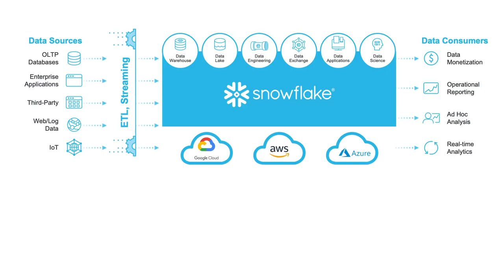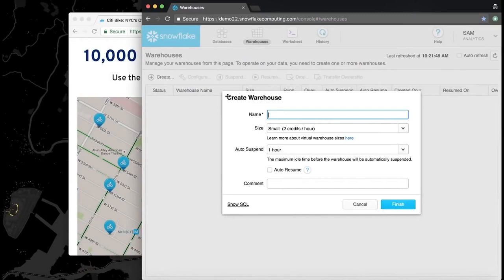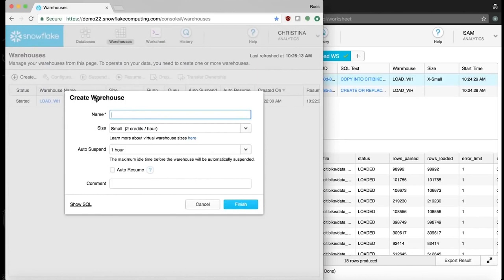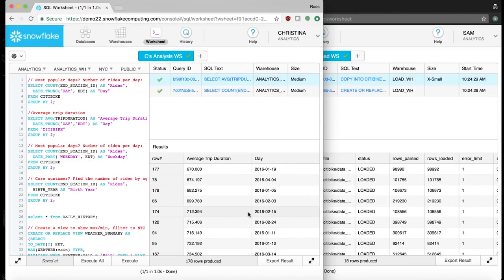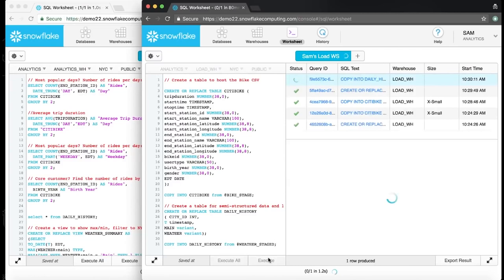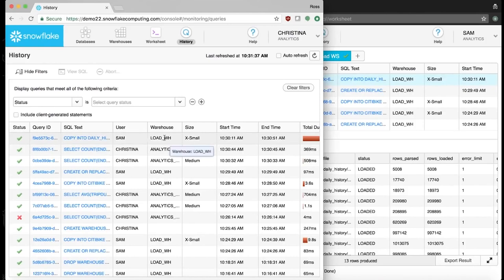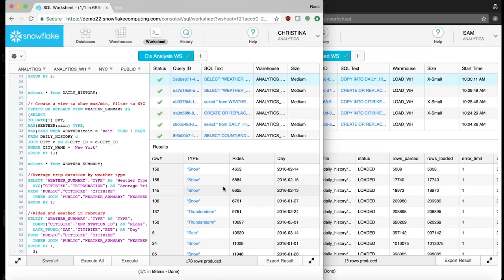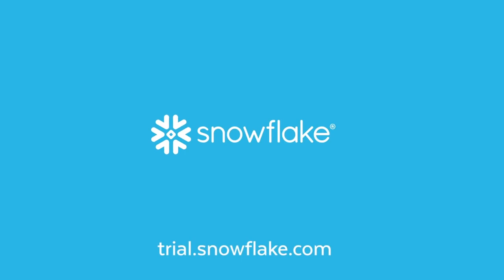What is Snowflake? 8 Minute Demo | Snowflake Inc.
Looking for a demo of the Snowflake Data Cloud Platform? Well, you're in the right place! We hope you enjoy this overview of the Snowflake Cloud Data Platform in action. For a more in-depth demo, sign up for our weekly live demo program and have your questions answered by a Snowflake expert Let us know if you have any questions in the comments.

This demo is an introduction to Snowflake. Get a brief overview of what Snowflakes does and see it in action. For a more in-depth Snowflake tutorials, sign up for our weekly live demo program and have your questions answered by a Snowflake expert